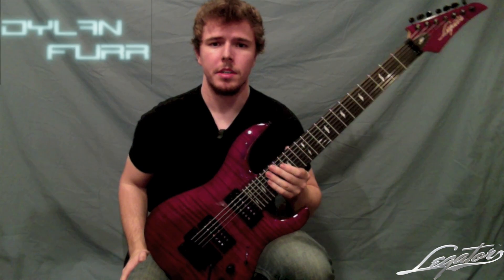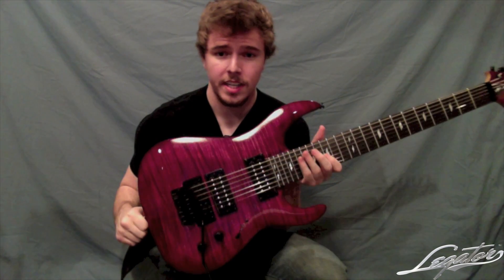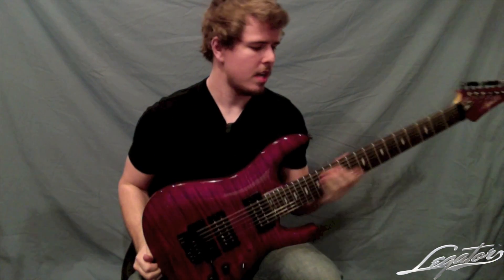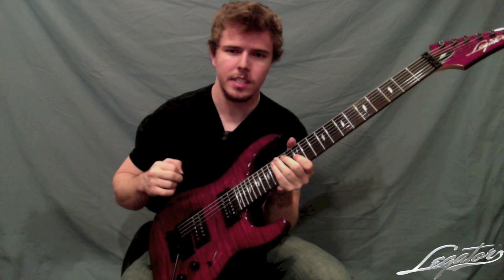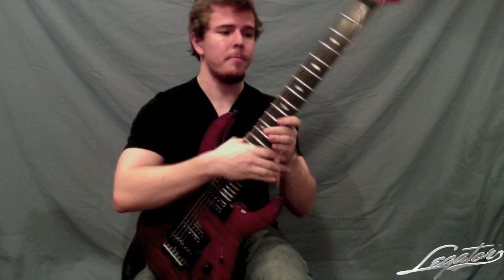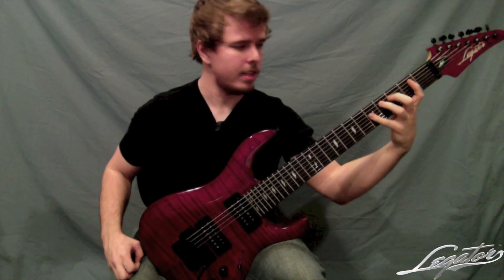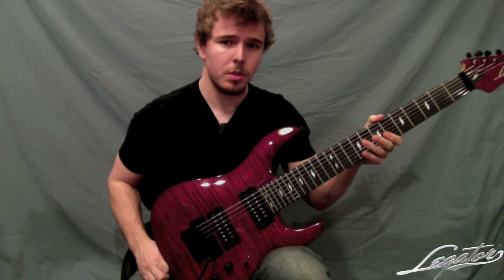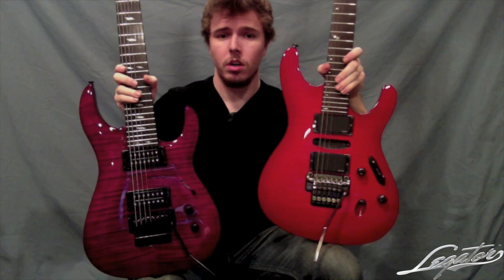Dylan Furr Demos Legator Ninja 350 7-String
Legator Guitars endorsed artist Dylan Furr demonstrates the all new Ninja 350 PRO 7-String.